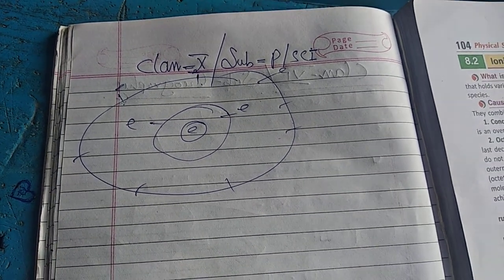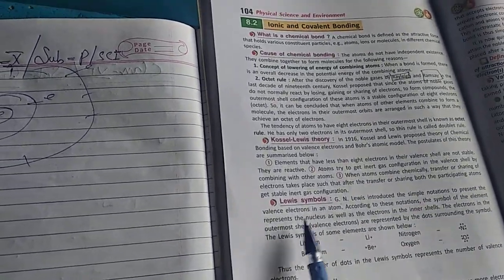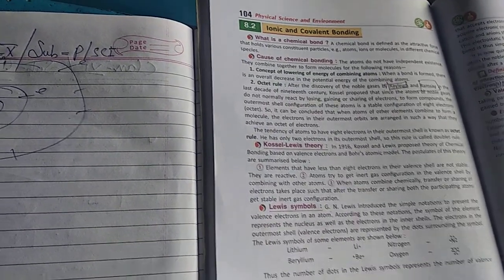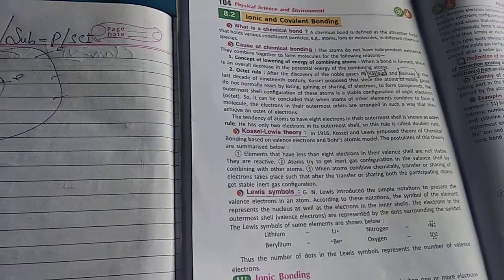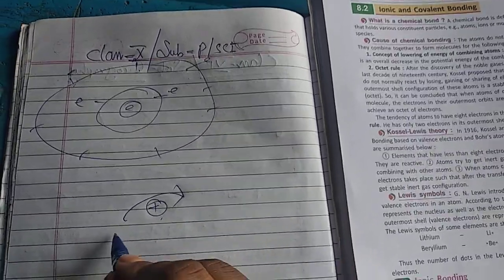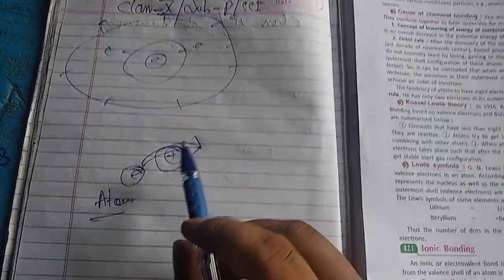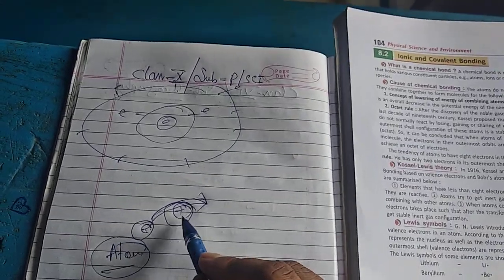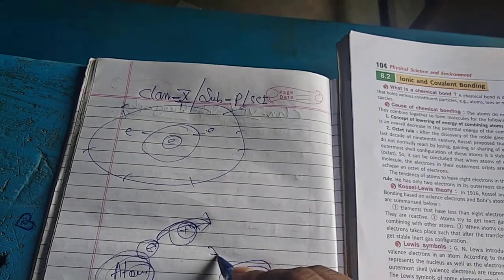Class-10 Sub- physical science, Topic- Ionic bounding